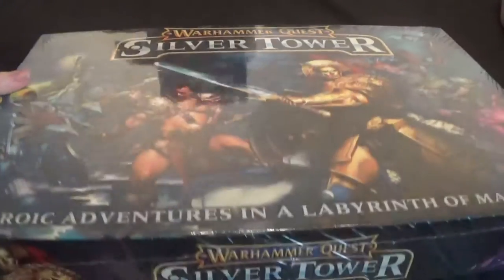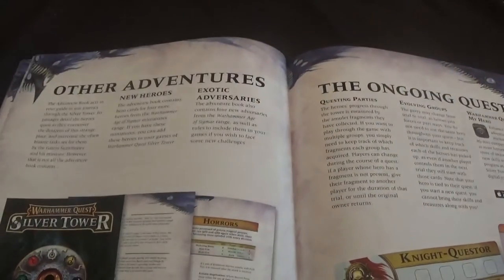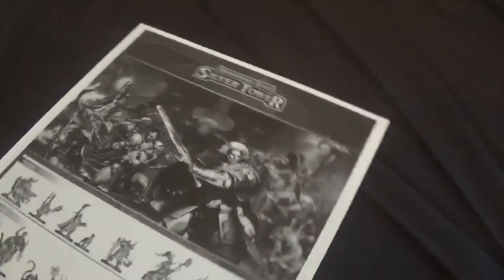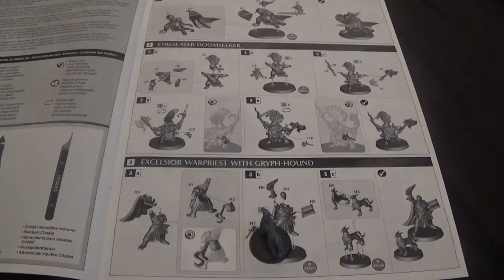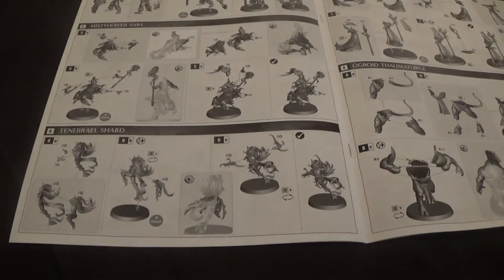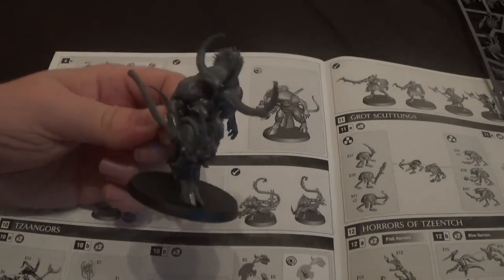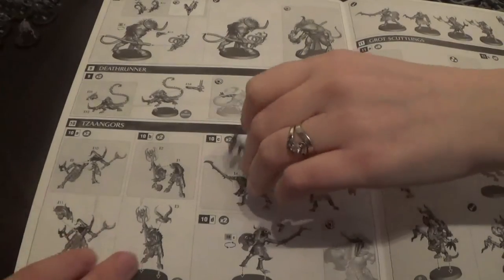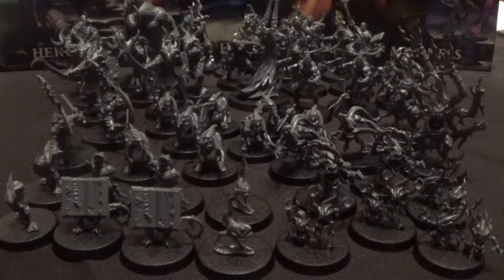POTG WARHAMMER QUEST UNBOXING THE SILVER TOWER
The Wait is over and Warhammer quest is here? so the first question what are the miniatures actually like, come and have a look as we put them togther